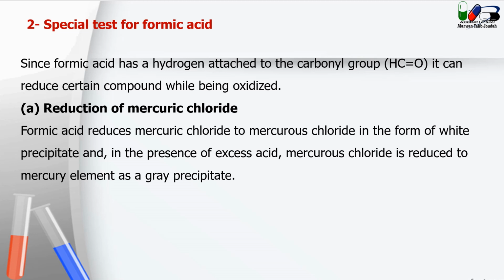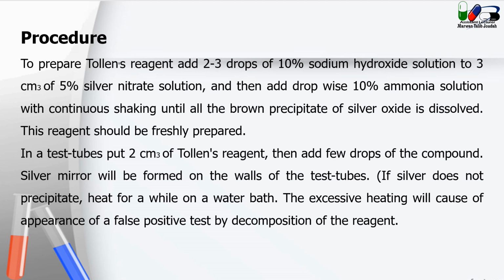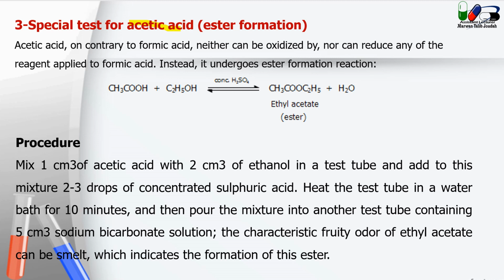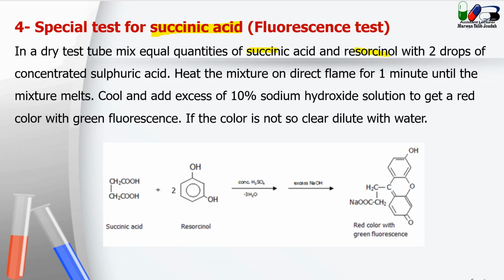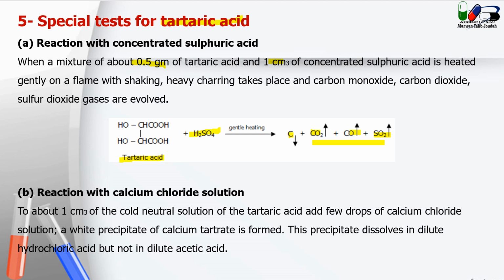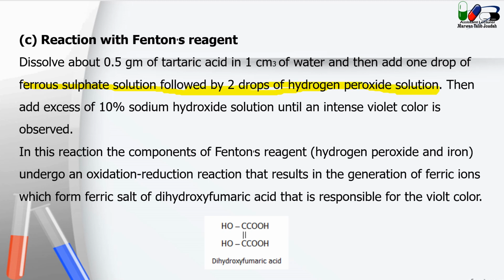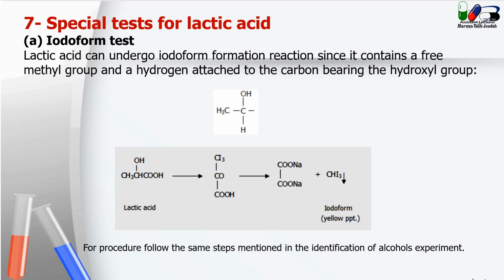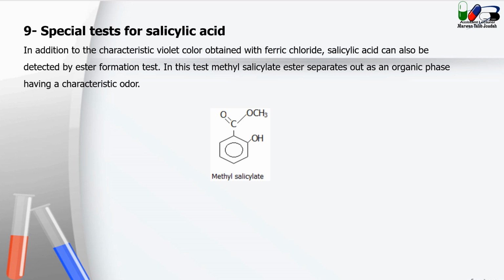Identification of carboxylic Acids part 2